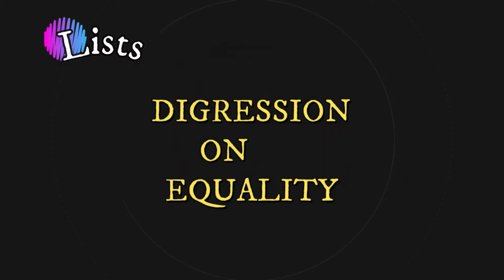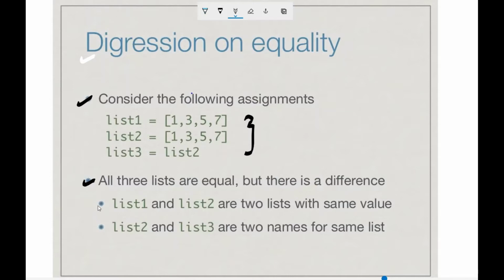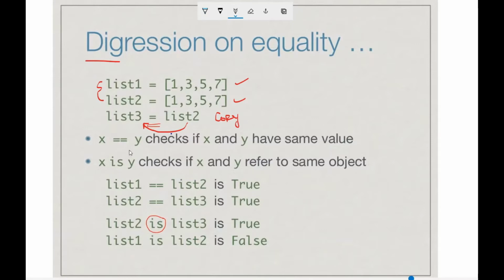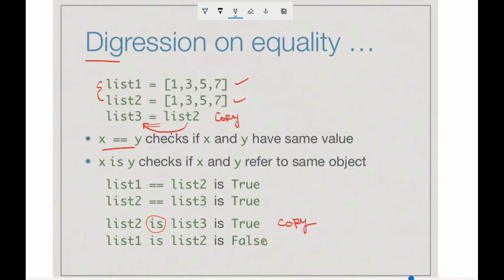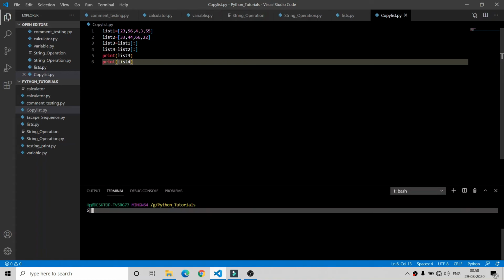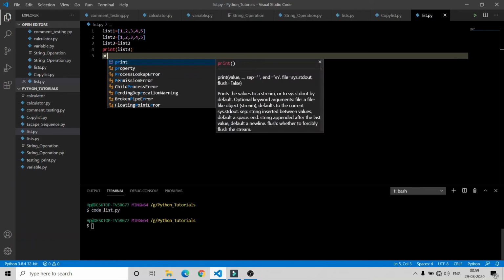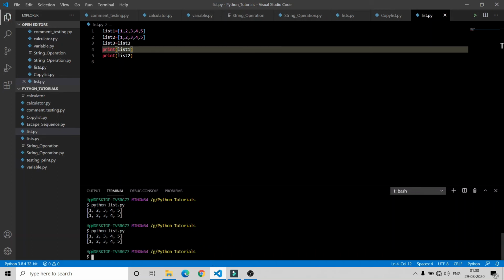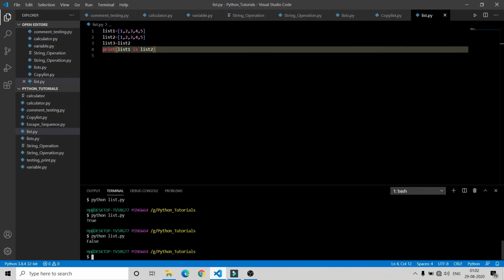Digression on equality | Python